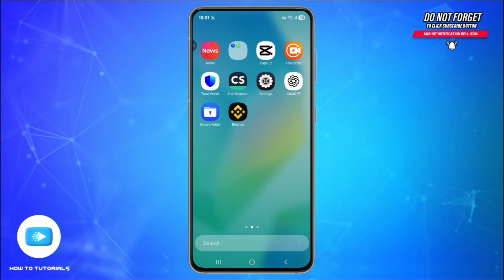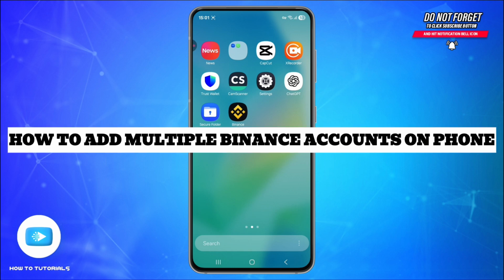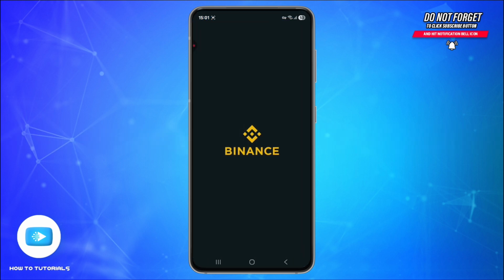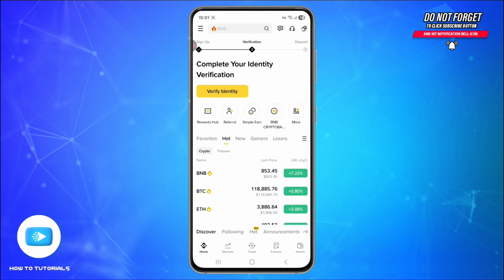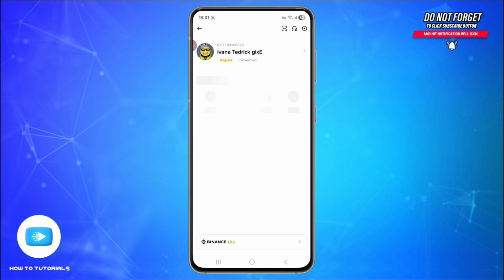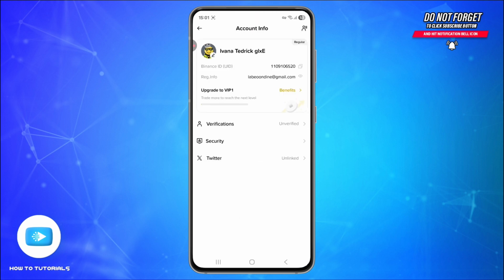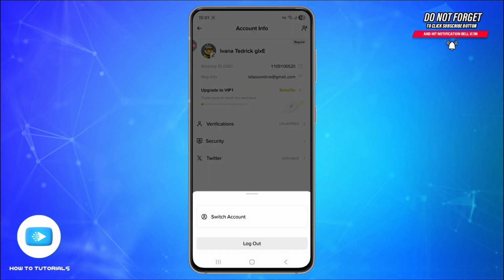How To Add Multiple Binance Accounts On Single Phone | Binance Account Switching Guide 2025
"How To Add Multiple Binance Accounts On Single Phone | Binance Account Switching Guide 2025" - A Video Guide by How To Tutorials.

In this video, you’ll learn how to add and manage more than one Binance account on a single mobile device by switching accounts manually. We’ll cover login methods, session handling, and staying compliant with Binance’s policies.